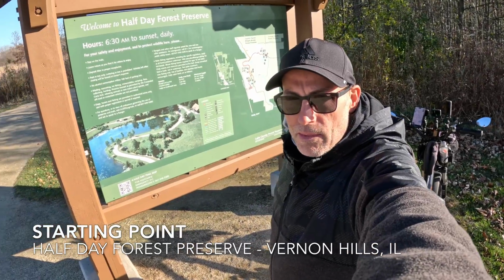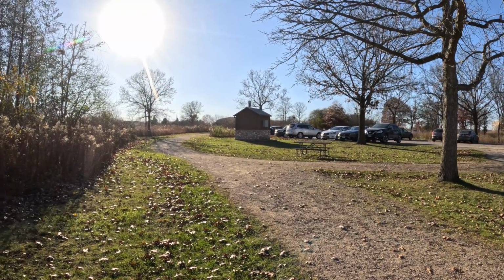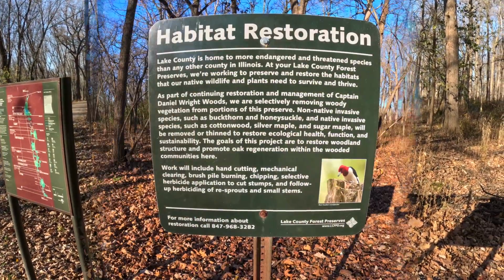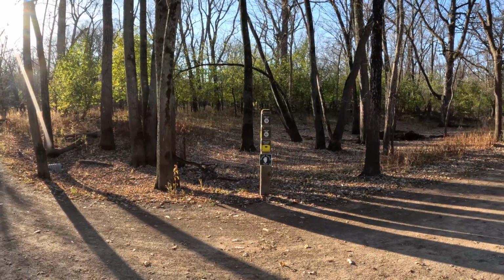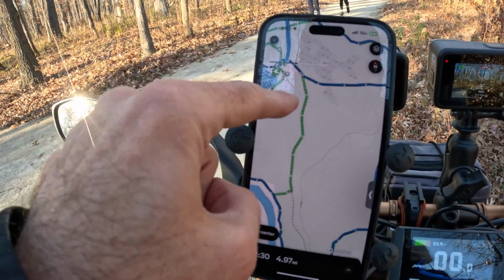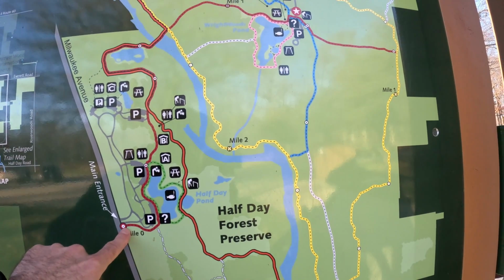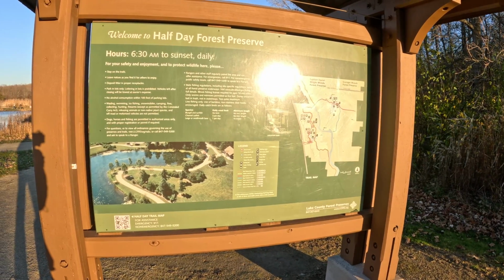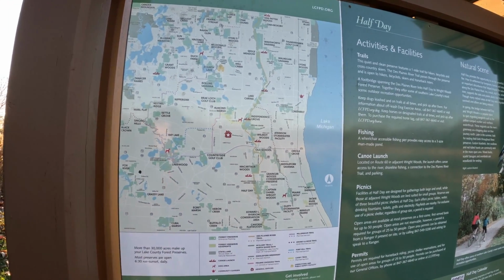Half Day & Wright Woods Forest Preserves: All Trails - Round Trip - November 2023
This is what the trails looked like in November 2023.

Starting at the Half Day Forest Preserve parking lot off of Milwaukee Ave, Vernon Hills, Lake County, Illinois.  Includes all bike trails in both Forest Preserves.

*ROUND TRIP*

0:00 Intro
3:44 Ride Start
3:50 Red Trail Mile Marker 0
4:15 Map Update
4:52 Des Plaines River
6:16 End of the Red Trail
6:39 Yellow Loop
10:26 End of the Yellow Loop
11:09 Blue Trail
13:50 Wright Woods Pond
15:14 Back at Half Day Woods
16:42 Half Day Pond
17:14 Back at the Parking Lot
18:37 Outro

AllTrails Ride Links:
Half Day Forest Preserve:

CAMERA EQUIPMENT
GoPro Hero 10 (4K Auto Wide) for the TimeWarp. GoPro Hero 8 (TimeWarp Backup) & GoPro Hero 11 for handheld  video & pics. New in 2023, I'm also using the Insta360 X3.

* THUMBNAIL NOTES *
The County name in the lower right of the thumbnail indicates where the trail ride starts from.  The trail may go through other counties as well.